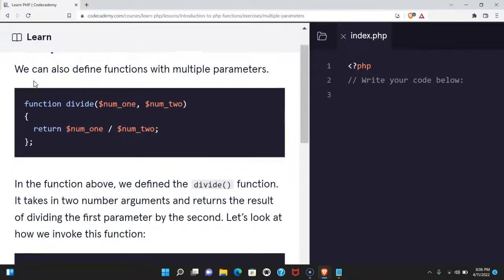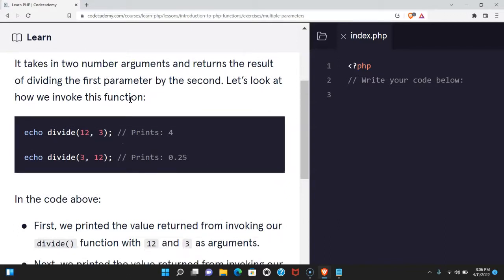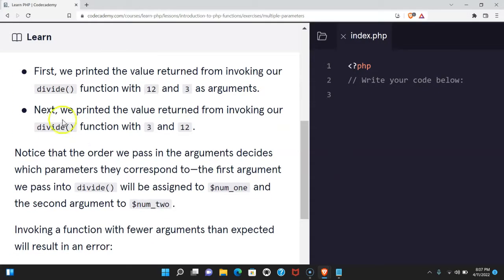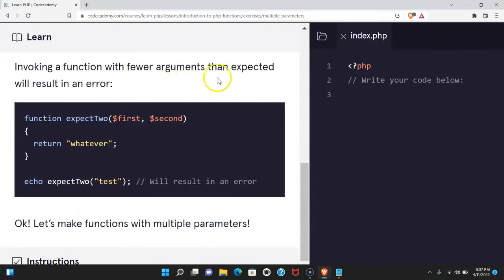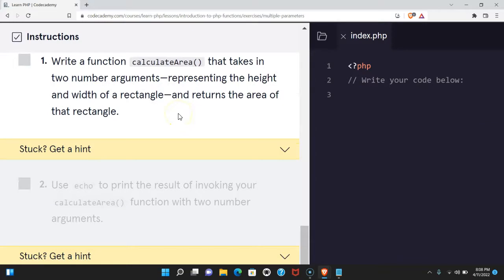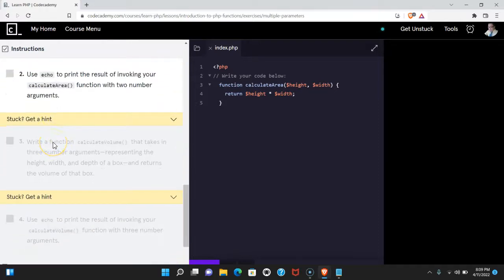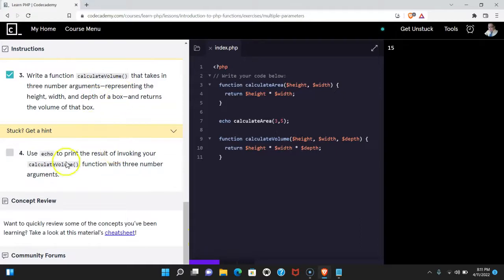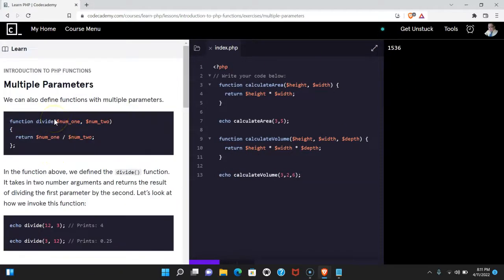Multiple Parameters in PHP, Using Multiple Function Parameters in PHP, Codecademy Learn PHP Coding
In this free PHP training course we take a look at, Multiple Parameters in PHP, Using Multiple Function Parameters in PHP, Codecademy Learn PHP Coding.  This is a continuation of our Introduction to PHP Functions section on Codecademy's Learn PHP course.  If you are new to PHP programming make sure to watch this course from the beginning (available ) Understanding how multiple parameters work in PHP functions is a key concept in your programming journey.  Remember that the order that you pass in your function arguments matters.  Make sure to pay attention to the order that you pass your multiple parameters.  As long you know what order you need to pass in your parameters, you should be fine.  The order that you pass in arguments will decide which parameter it corresponds to.  If you invoke a function with fewer arguments than expected, this will cause an error in your code.  Make sure to practice using multiple parameters in your functions to understand how multiple function parameters work.  Once you feel comfortable using multiple function parameters, move on to the next section.